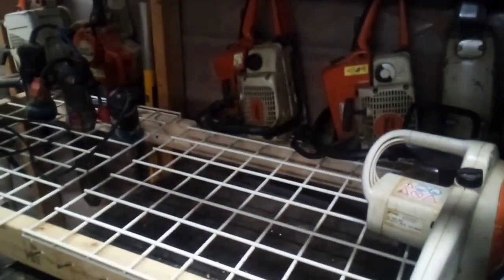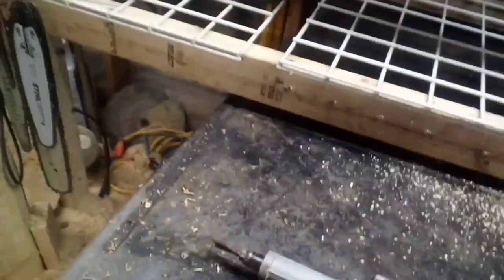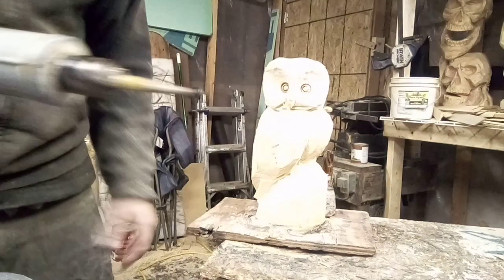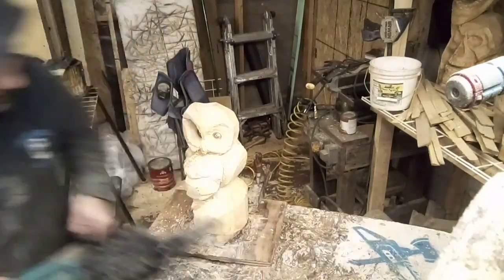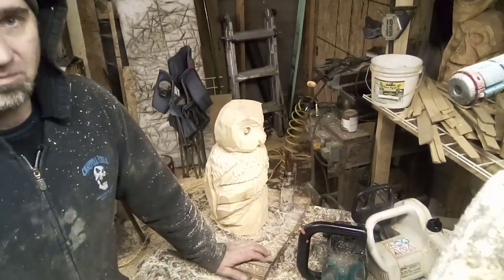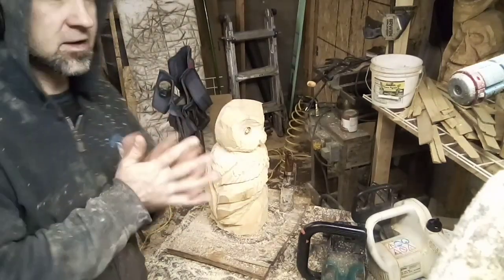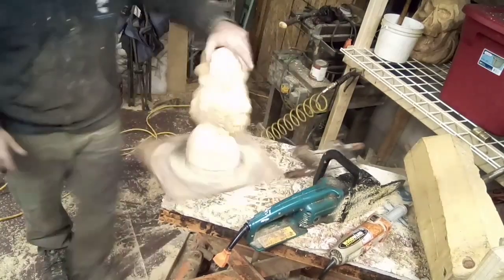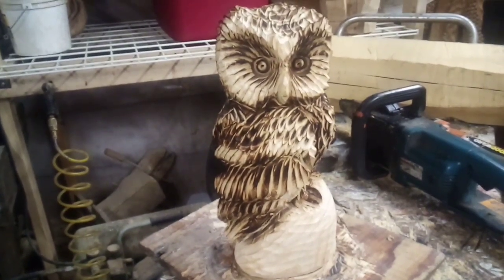Chainsaw carving the owl , feathers & details